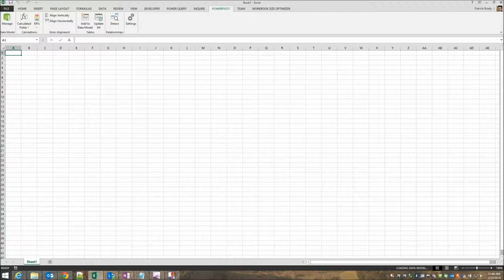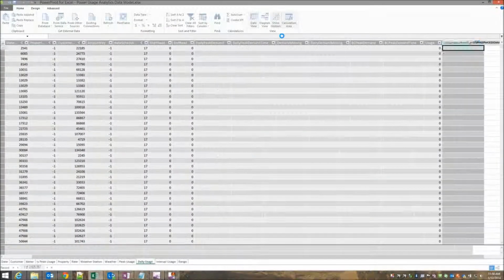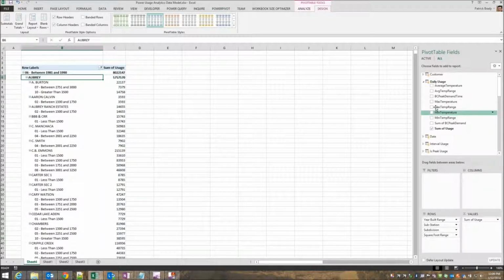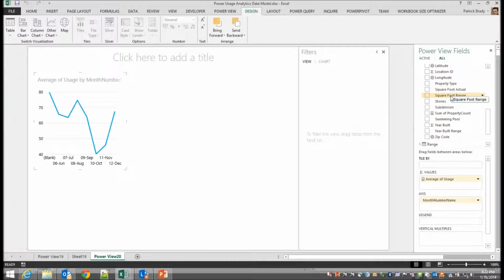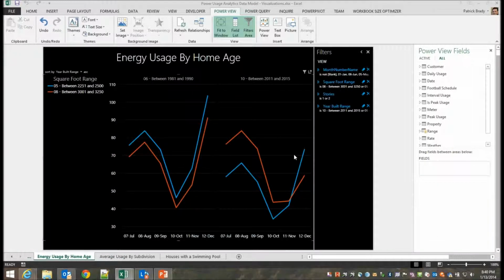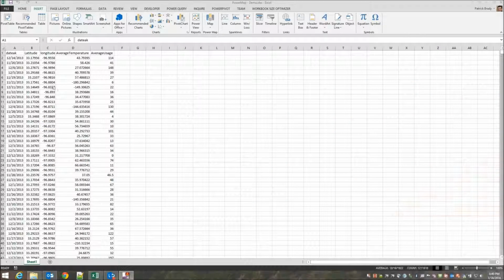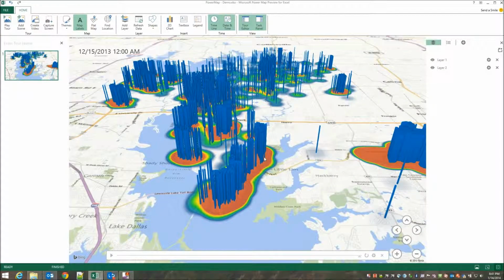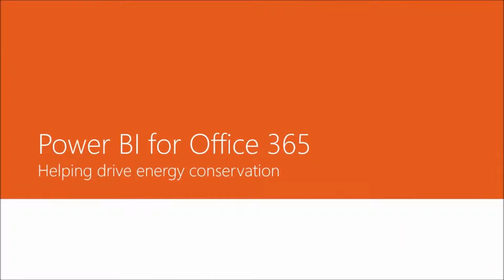Power Usage Analytics - Power BI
Slalom Consulting's entry for Microsoft's Power BI contest. We look at Power Usage Analytics, enabling conservation through big data insights for a North Texas electric retail provider.